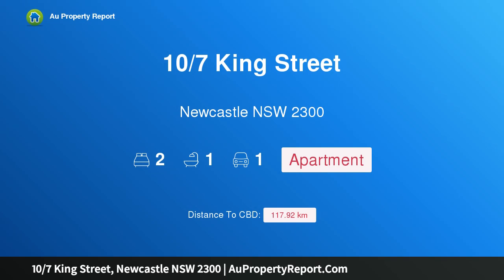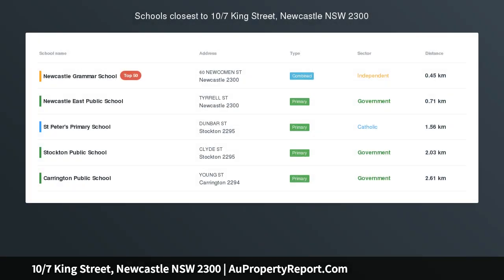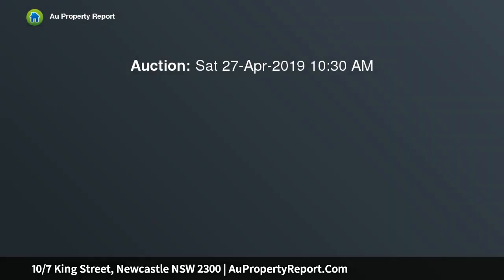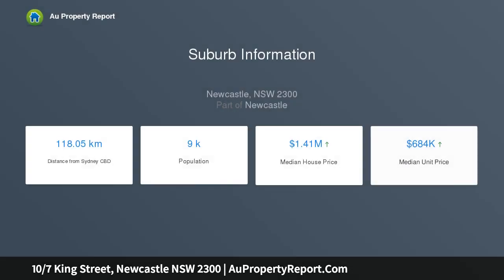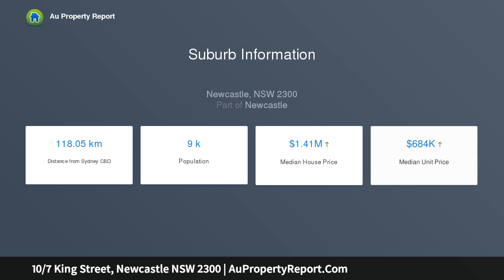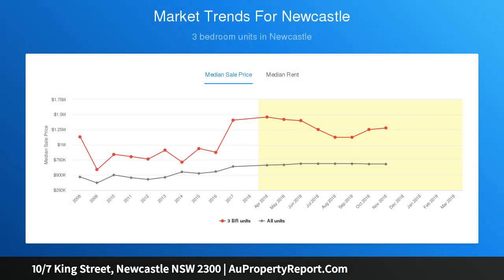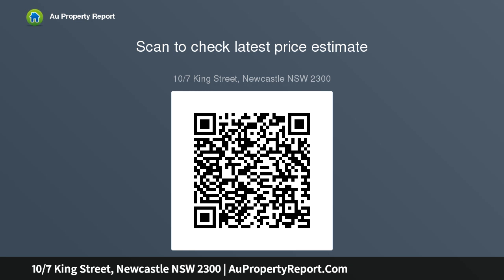10/7 King Street, Newcastle NSW 2300 | AuPropertyReport.Com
10/7 King Street, Newcastle NSW 2300
Property Type: apartment
Bedrooms: 2
Bathrooms: 2
Car Space: 1
Lifestyle Excellence - Steps to Newcastle Beach